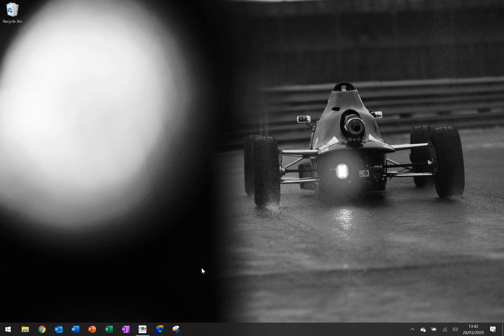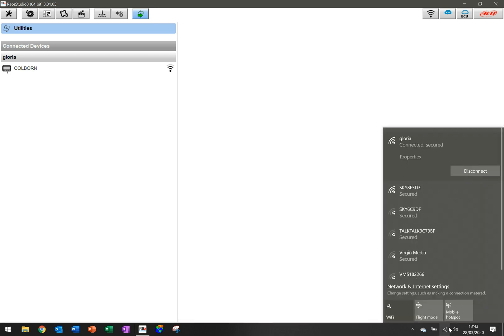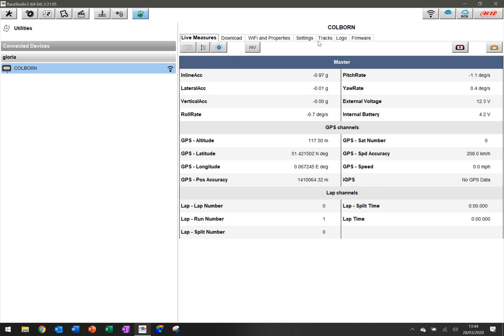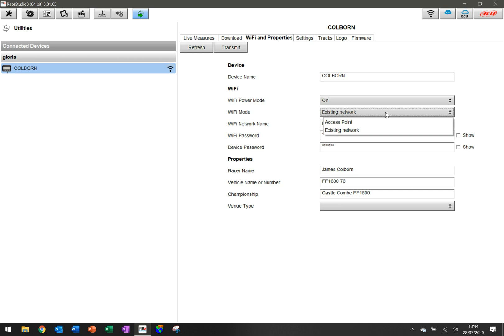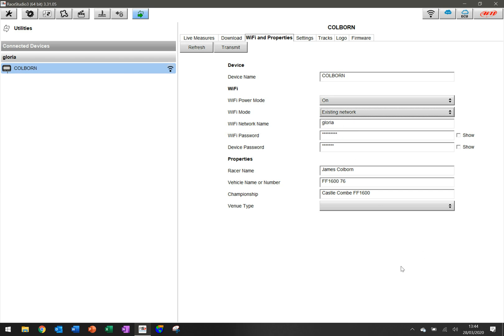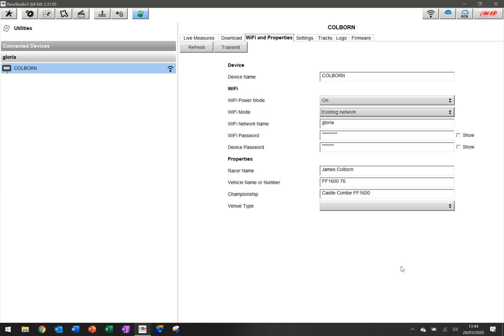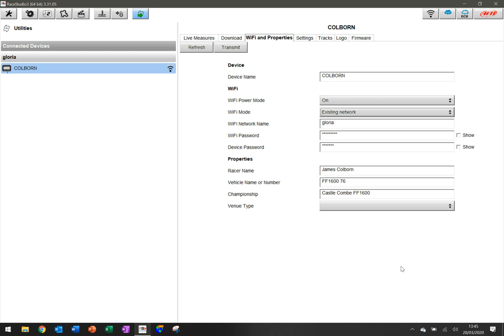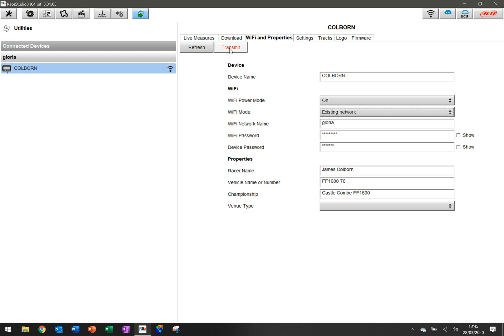AiM Race Studio 3 - Quick Tip - Connecting A Device to a WiFi Network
This video looks at connecting your AiM WiFi enabled hardware to an existing network (instead of using it as an Access Point). The advantages range from having your device and computer connected to the internet at the same time (useful for updates) through to managing multiple devices in Race Studio 3 at the same time.